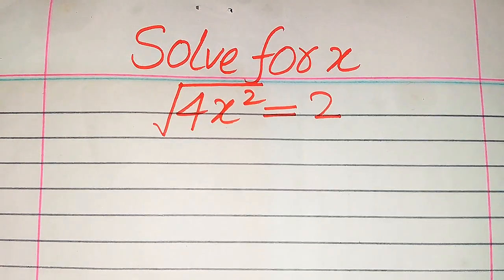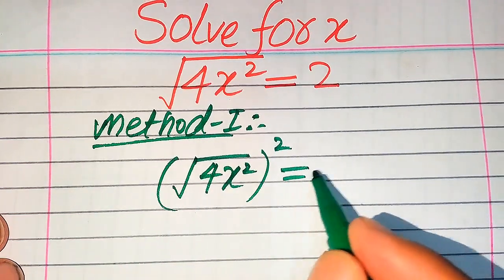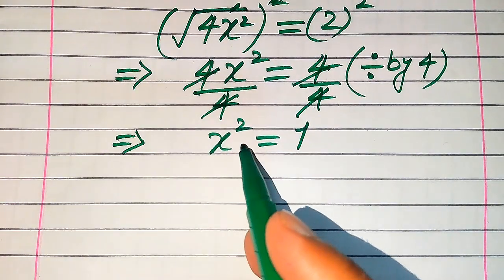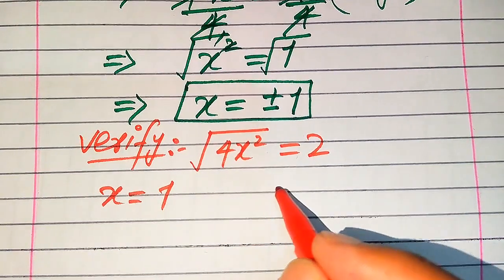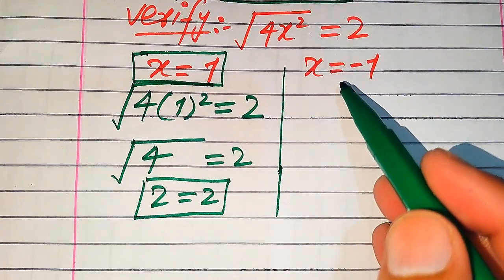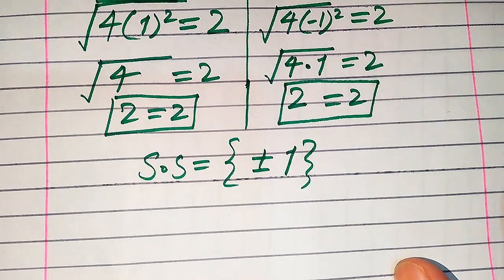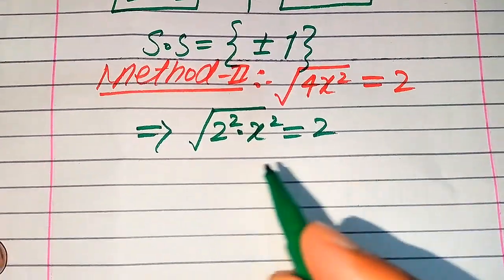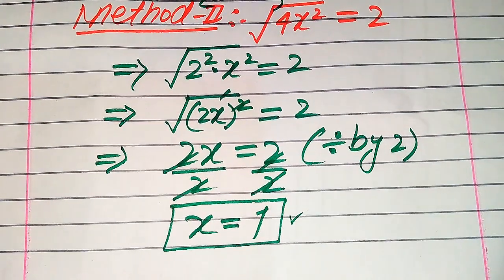Solving a 'Harvard' University entrance exam | Find x?